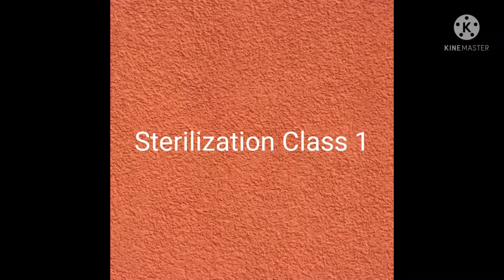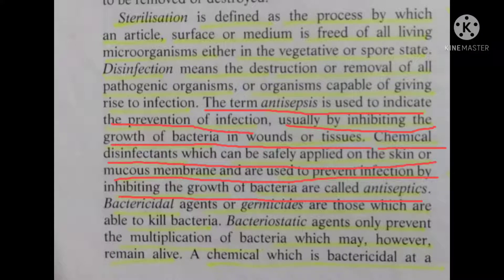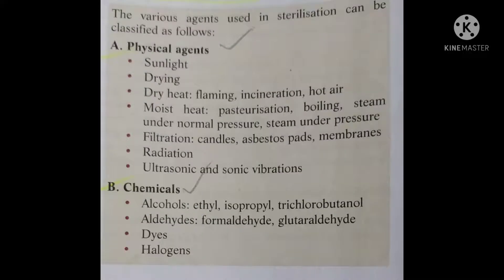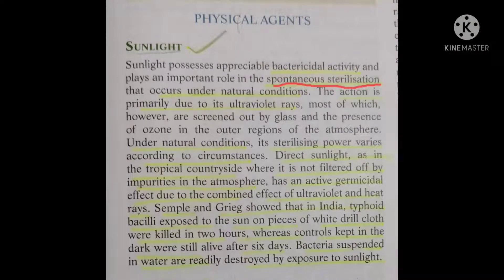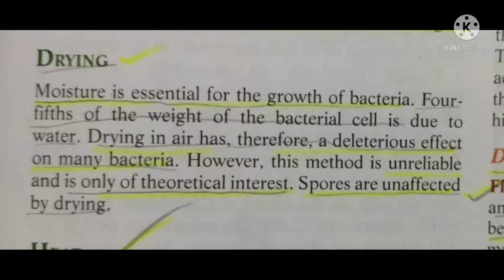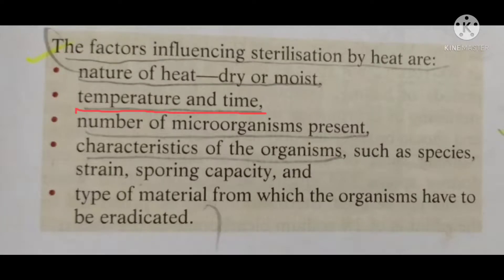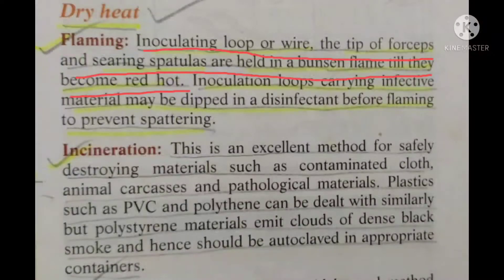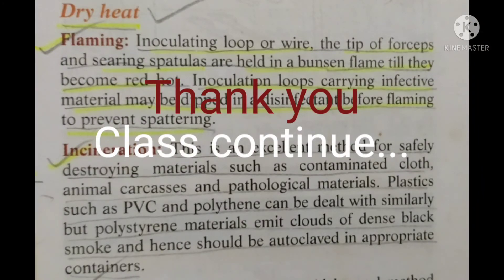Sterilization Class 1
this is sterilization class 1. class will continue